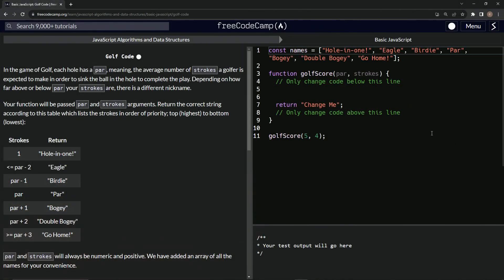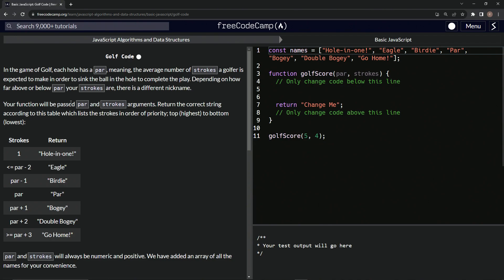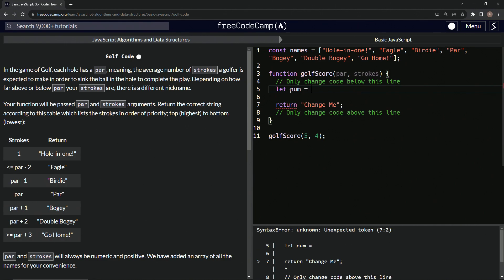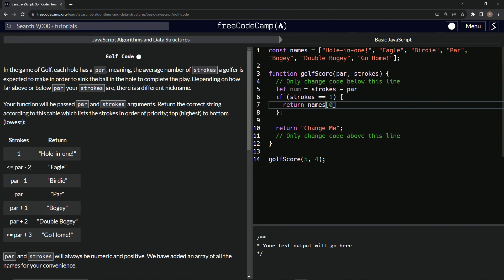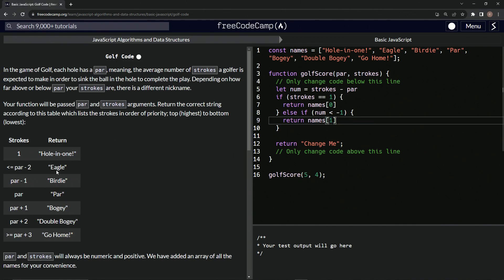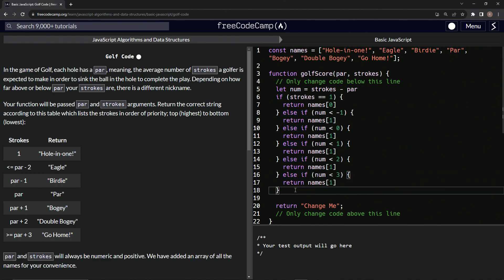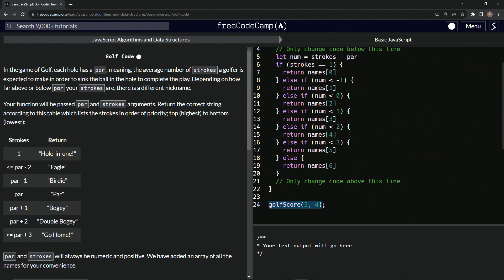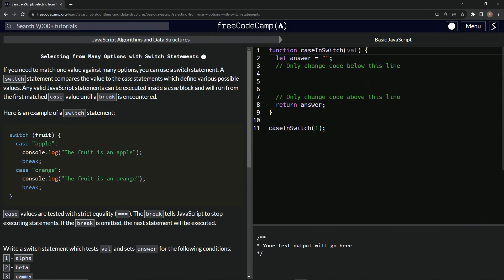JavaScript Basic 75: Golf Code | FreeCodeCamp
🎥 **"Golf Lingo 101: Decoding the Scorecard with JavaScript"** 🎥

Hello Golf Enthusiasts and Curious Coders! 🏌️‍♂️💡

Today, we're merging the elegance of the golf course with the precision of programming! Dive into the age-old game of Golf and unravel the poetic language behind each stroke. Ever wondered how a "Birdie" is different from a "Bogey"?  Well, by the end of this video, not only will you speak the golf lingo fluently, but you'll also code it out like a pro!

🎬 **Highlights of Our Tee Time**:

- **Par for the Course**: The heart of Golf! Learn about the concept of 'par' and its significance on the greens.
- **From Eagles to Bogies**: We will navigate the lush fairways and tricky bunkers of golf terminologies, understanding how each term correlates to the player's performance relative to par.
- **Code & Clubs**: Swing into action with a practical function that uses conditional logic to translate numeric performance into the rich vocabulary of golf.
- **Golf in the Digital Age**: How understanding these terms enhances the digital experience for viewers and players in modern golf apps and games.

So, grab your virtual golf clubs (or, more aptly, your keyboard) and let's hit the coding greens! Whether you're aiming for an "Eagle"  in golf or a "Hole-in-one" in coding, we've got the map to guide you through each swing and stroke.